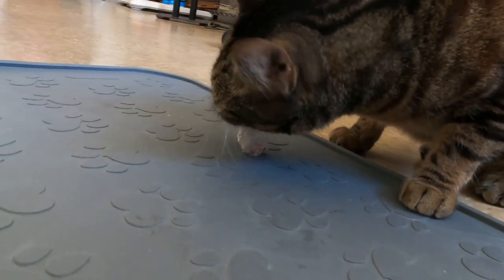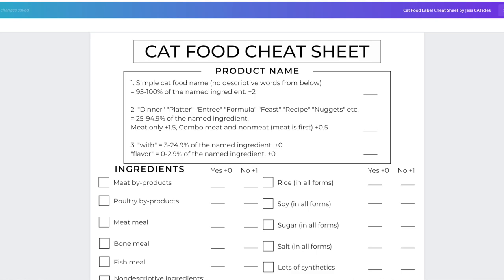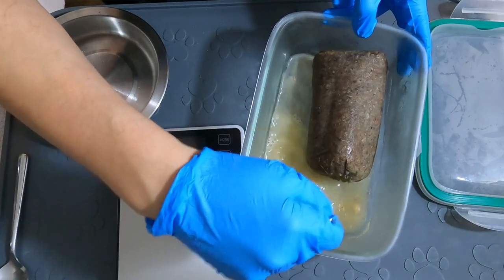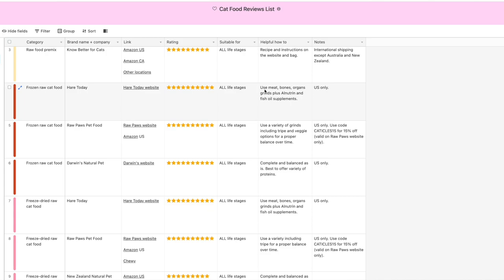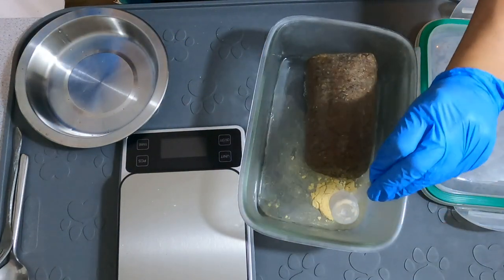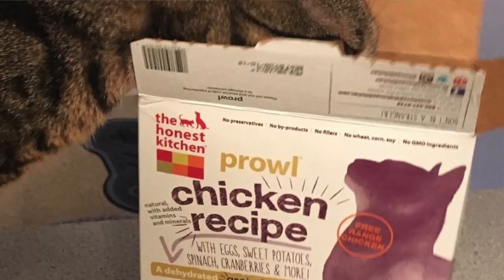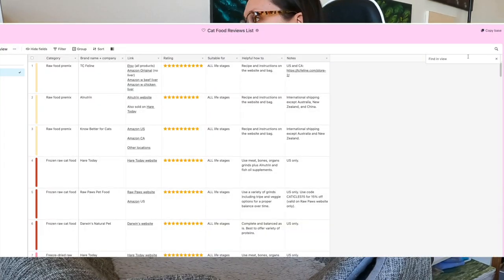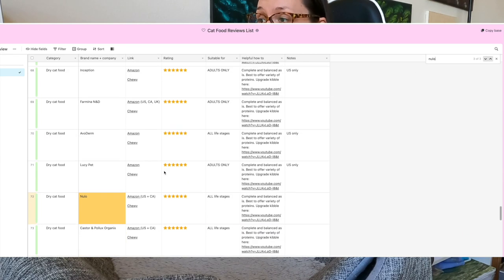Jess Caticles cat food reviews list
This cat food reviews list is based on AAFCO guidelines and definitions. And the RFVS gold standard diet: fresh, whole, raw.

Ready to make the switch to raw? See your cat thrive on a species-appropriate diet (without having to figure it out yourself)

⏰ Chapters:
0:00 Gold standard diet
0:47 Cat food reviews list
1:00 Cat food label cheat sheet
1:40 Reviews list best to worst
2:35 How to use cat food reviews list
3:39 Best cat food
5:31 Worst cat food
5:55 Cat food ratings
6:38 Search cat food list